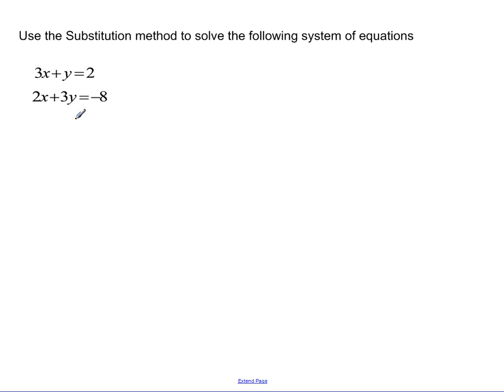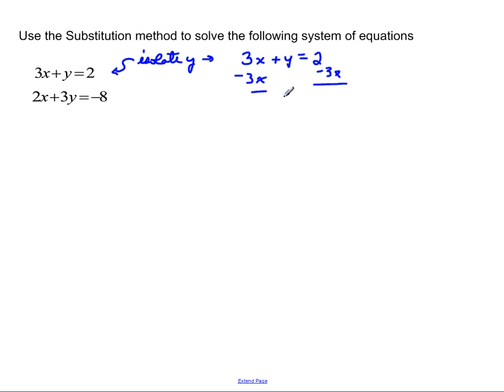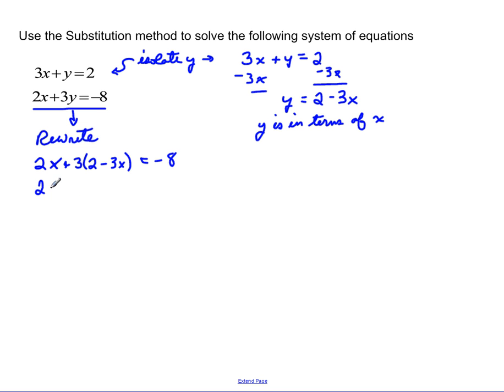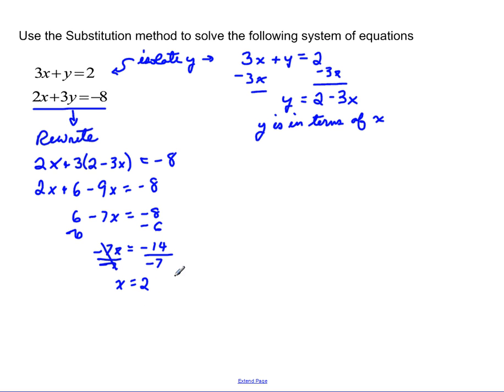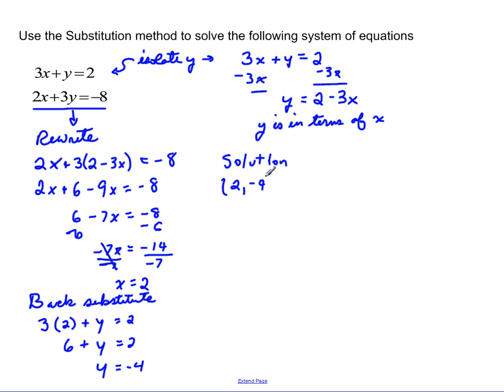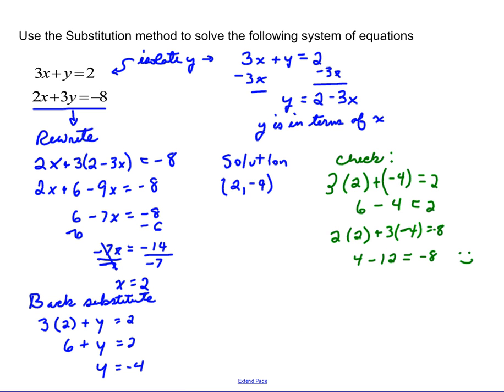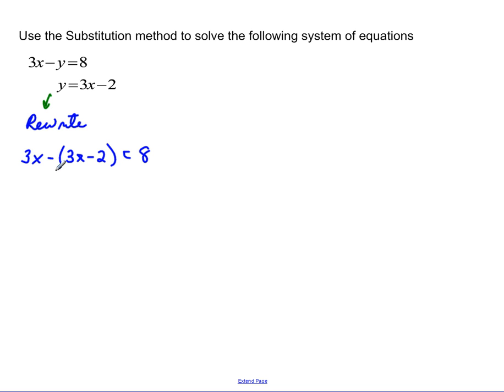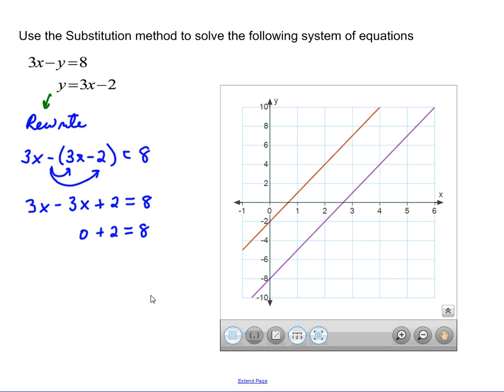Ch4s1D LinSysEquations1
Chapter 4 Section 1, Linear Systems of Equations